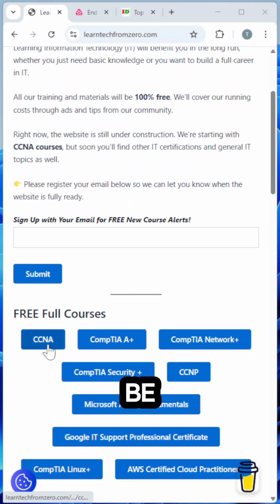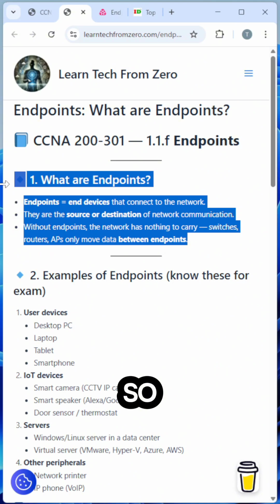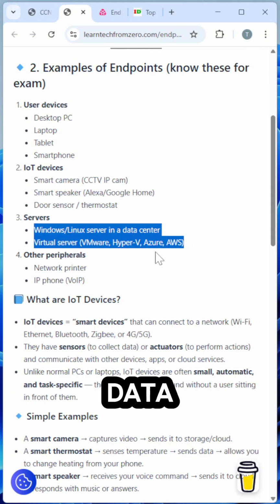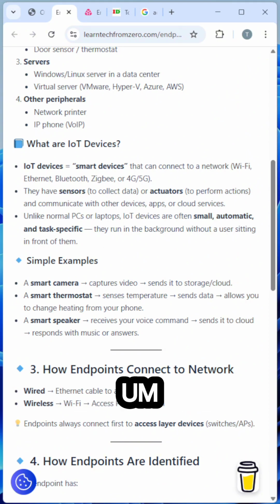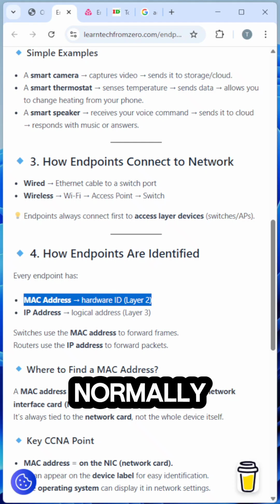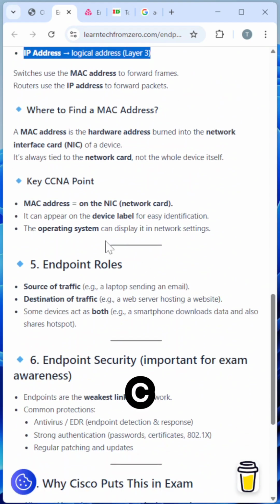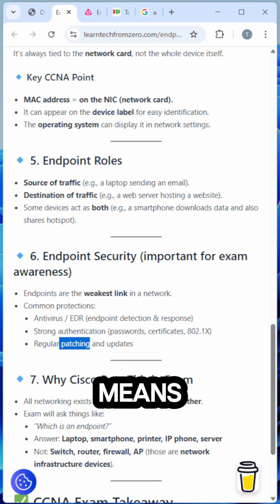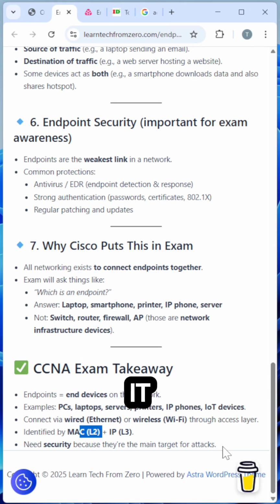CCNA 200-301, Full course, 1.1.f Endpoints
Unlock your CCNA 200-301 success by mastering Endpoints (End Devices) — one of the most essential foundations of networking! In this video, we break down what endpoints are, why they matter, and how they operate within modern networks. Whether you're preparing for CCNA, starting your IT journey, or strengthening your networking fundamentals, this lesson will boost your understanding and exam readiness.

You’ll learn:
✔ What endpoints are in a network
✔ Examples of common end-user and IoT devices
✔ How endpoints communicate within the network
✔ How CCNA 200-301 views and categorizes endpoints
✔ Real-world usage and exam-focused explanations

For a deeper explanation of this topic, visit the full lesson on our website ⬇️

Your journey to a successful IT career starts here!